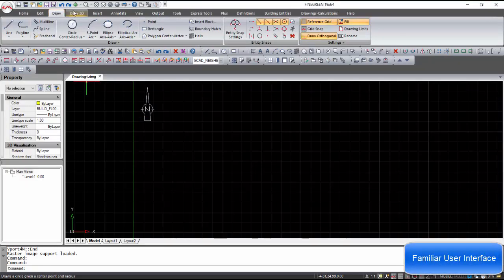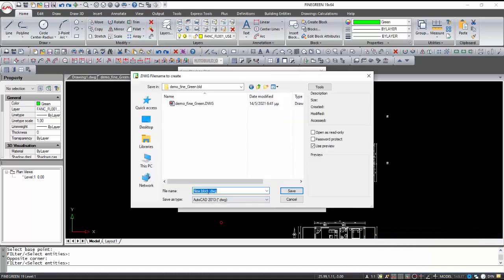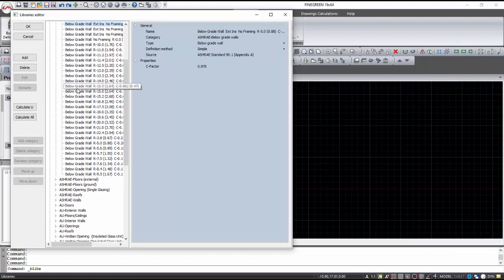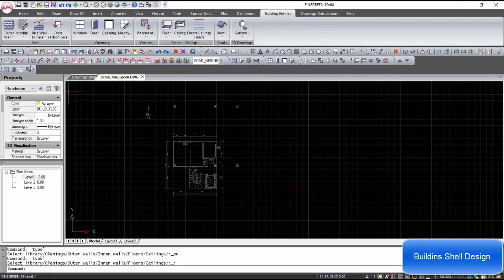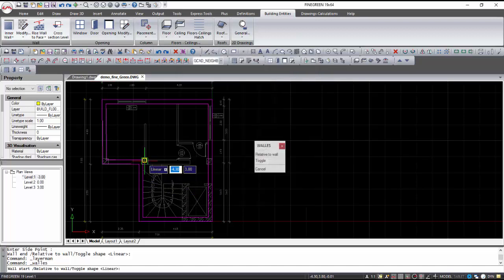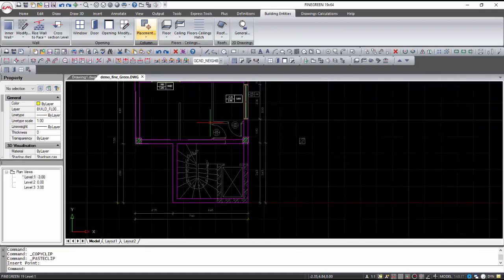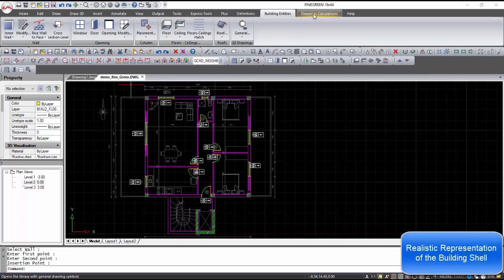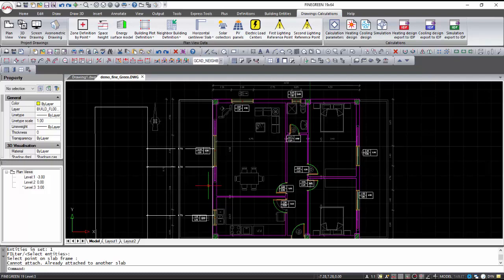FINE GREEN 19 - New Project/Design the Building Shell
FineGREEN is a BIM simulation environment that combines the Building Information Modelling power and user friendliness of the 3D Building interface, with the reliability and accuracy of the EnergyPlus® calculation engine.